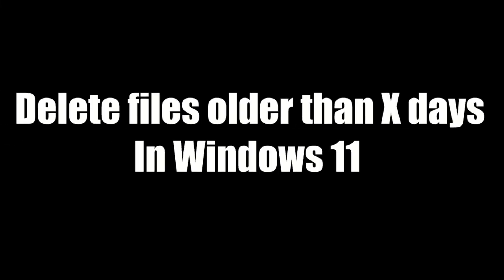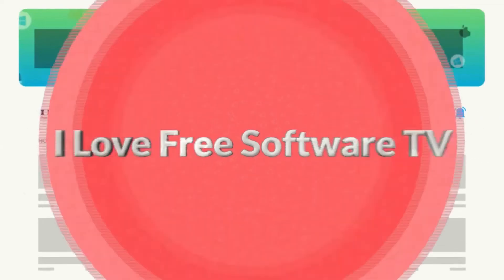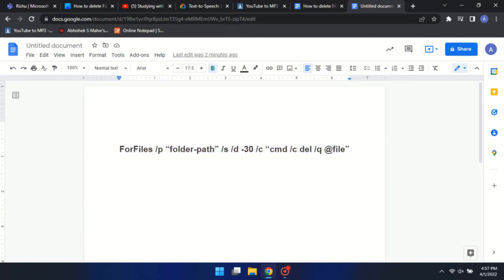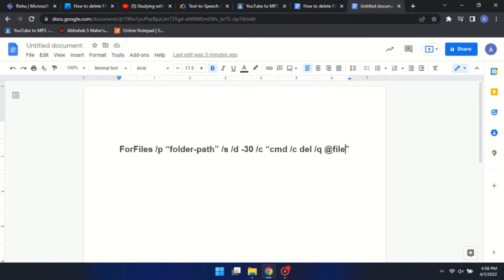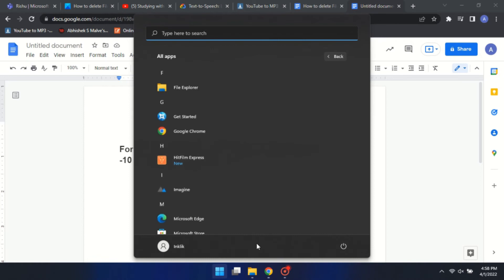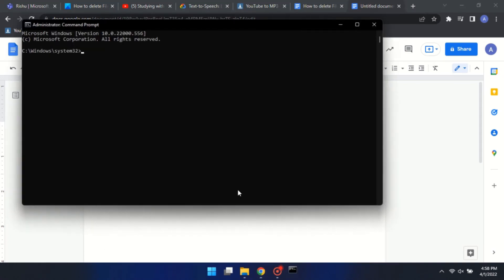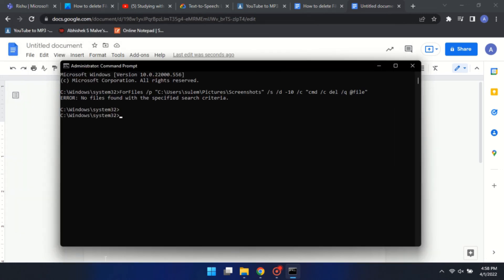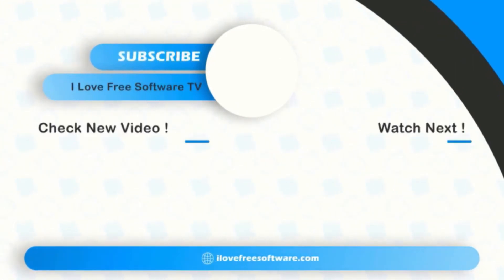How to delete Files older than X days in Windows 11/10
We will use the command shown on the screen.
You can copy it from the description below
Open this file in notepad or any word processor.
Then open the folder from where you want to delete files.
Copy the path of the target folder, and paste it in place of the Folder-path.
You can also change the number of days.
Now open the start menu, type cmd, right click on the Command Prompt, and run as administrator.
Copy the edited command from the word processor, and paste it here.
And your files will be deleted according to the number of days.

There you have it, deleting files older than X days in Windows 11  is that easy.

Command :

ForFiles /p “folder-path” /s /d -30 /c “cmd /c del /q @file”